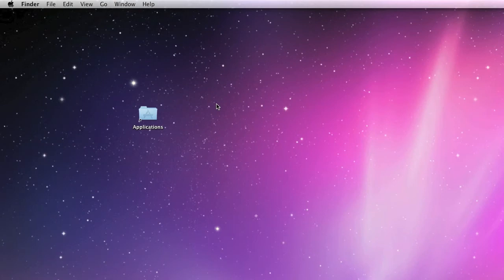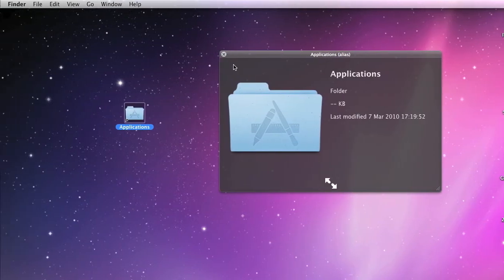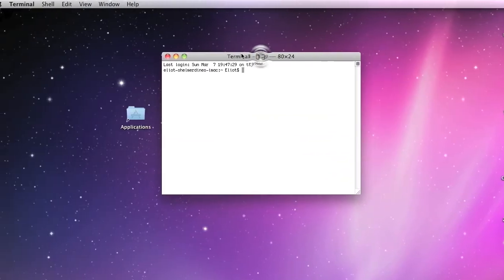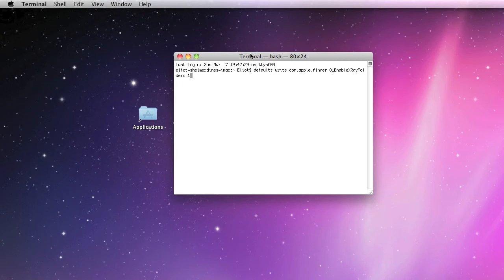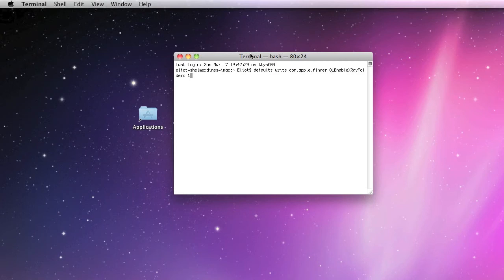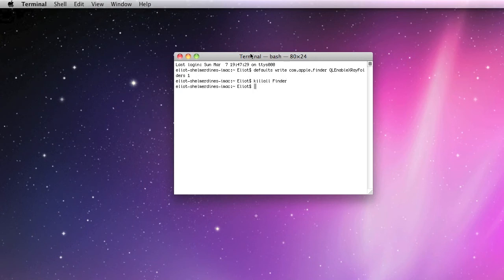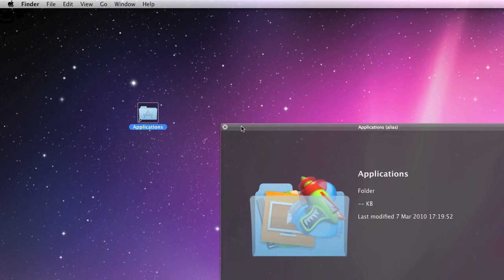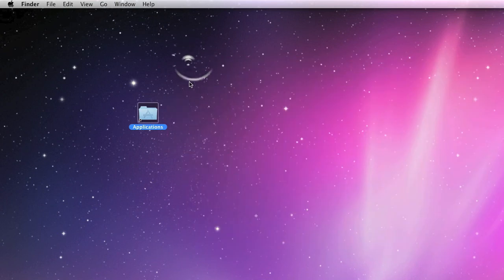Mac Quickview Cool Mod (X-RAY FOLDERS)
Terminal Command:

defaults write com.apple.finder QLEnableXRayFolders 1